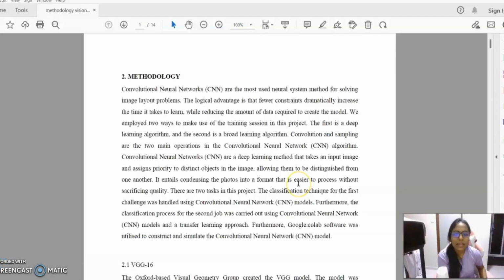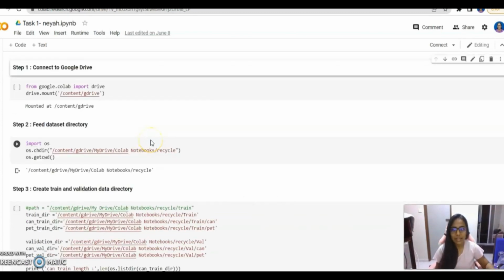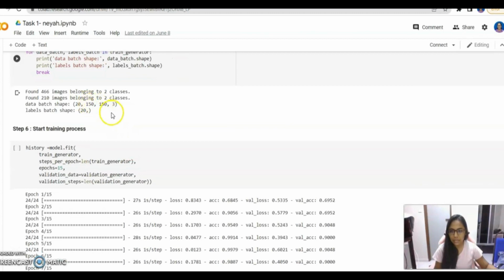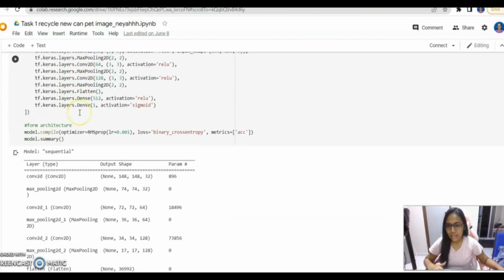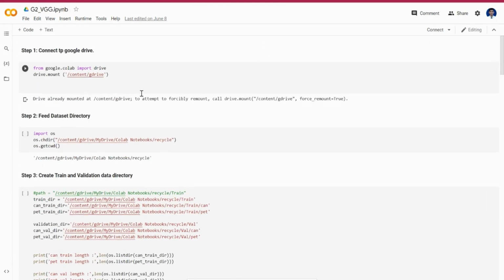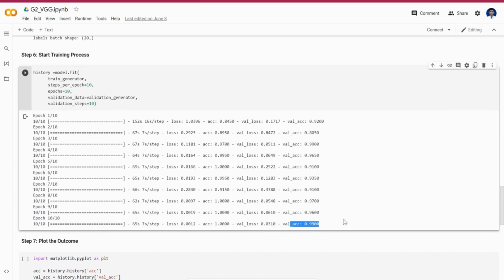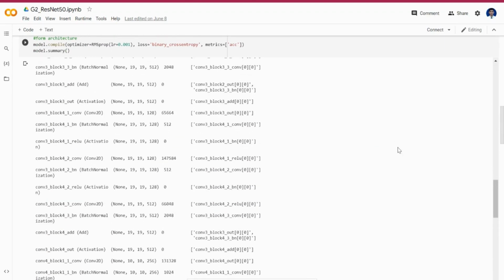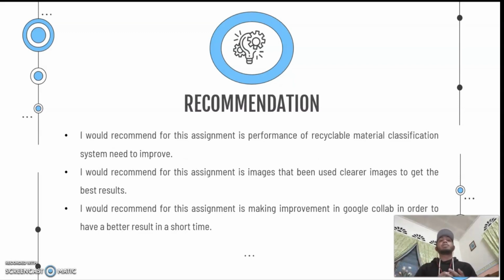Group 02 Presentation